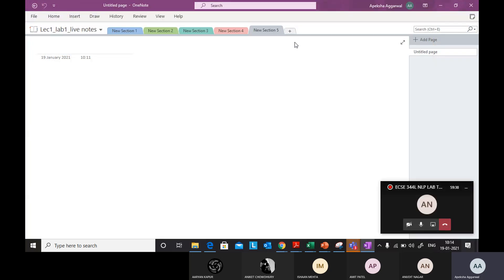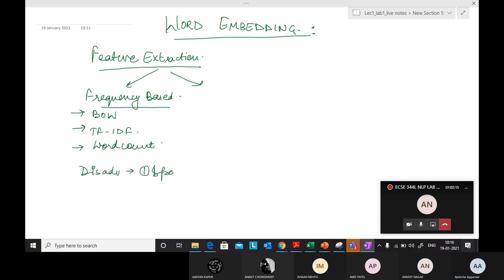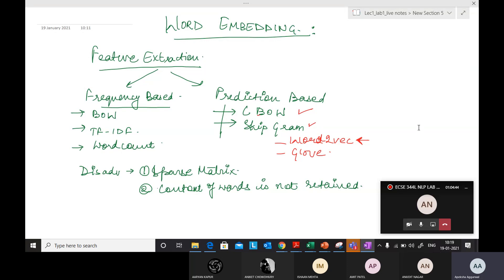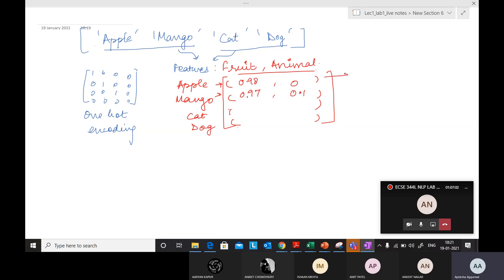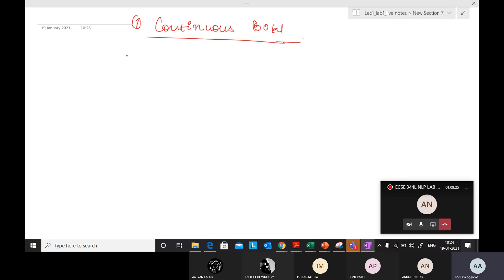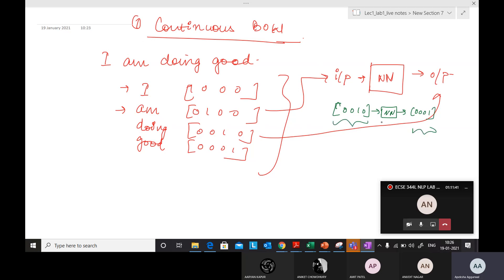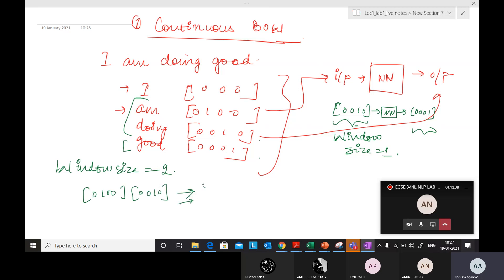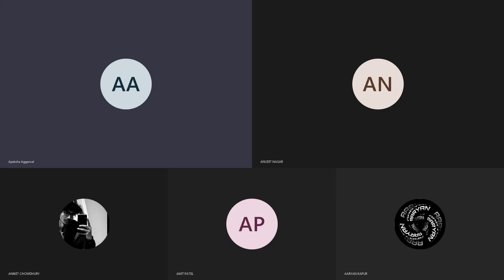NLP LECTURE 3|| WORD EMBEDDING || WORD2VEC || CONTINUOUS BAG OF WORDS || SKIP GRAMS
Natural Language Processing Concepts!